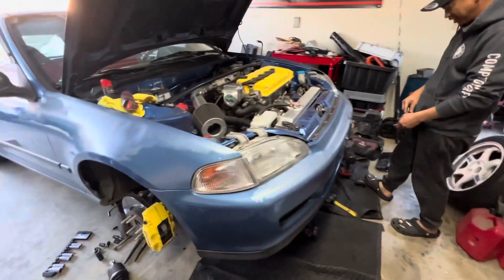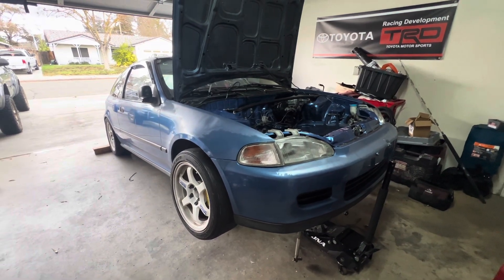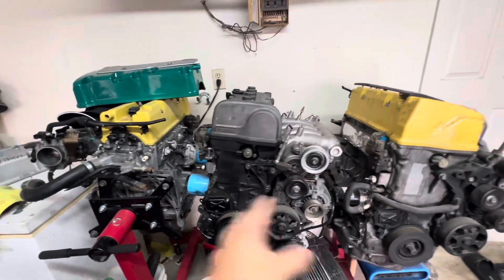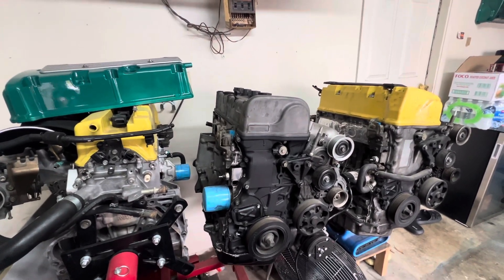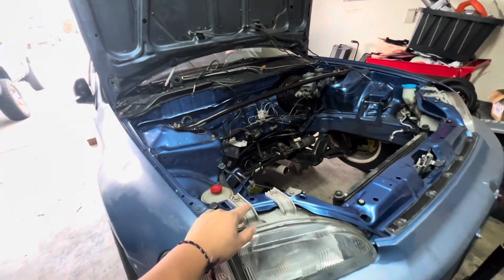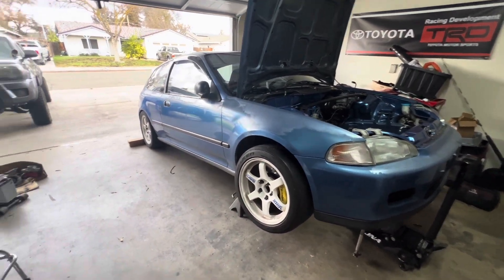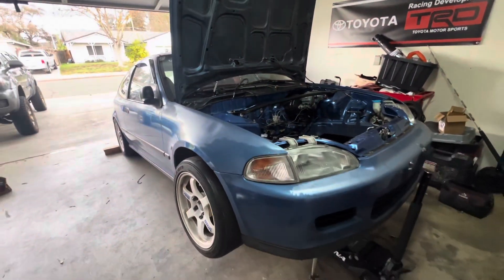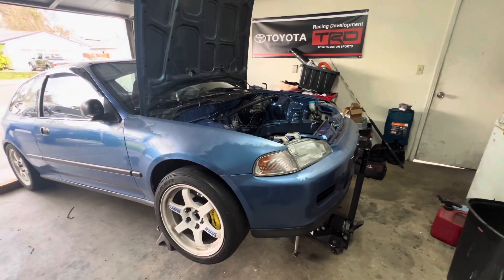Jdm B16a Sold! K Swap Next?